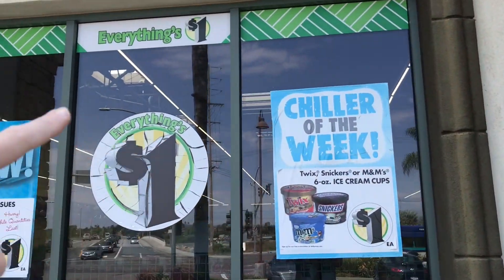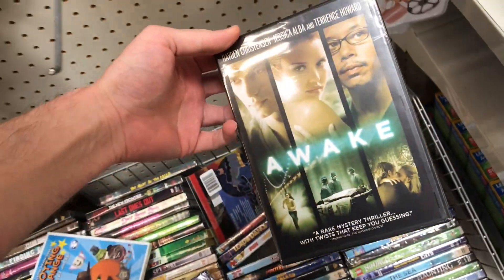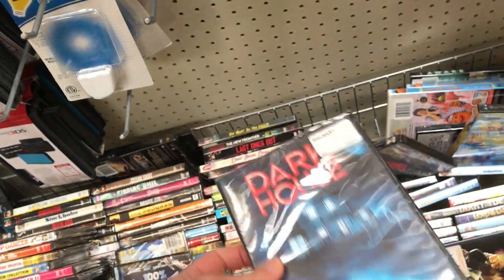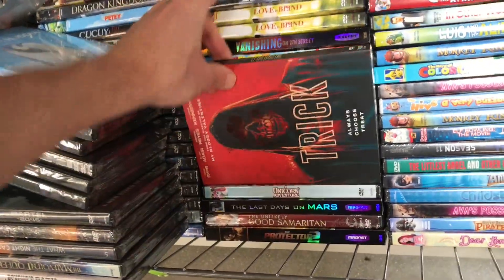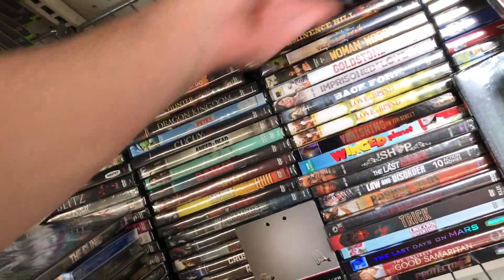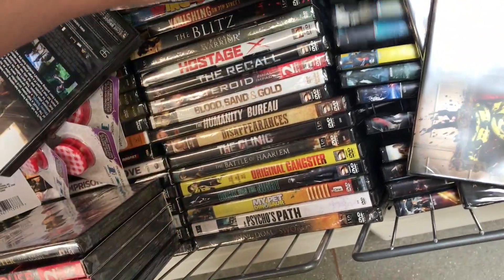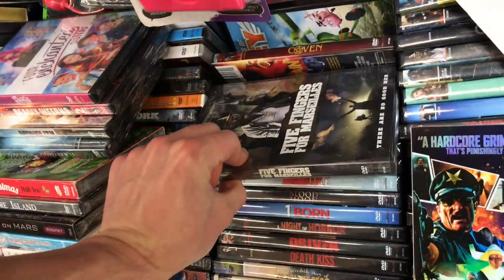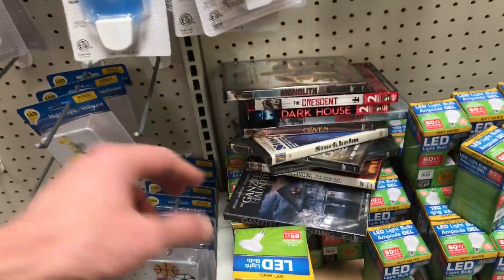Dollar Tree $1 Blu-ray & Dvd Hunting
My video where I go looking for the Dollar Tree 1 Dollar Blu-rays and one Dollar Dvds that are being sold now at Dollar Tree locations.

 -- Some New Dollar Tree $1 Blu-rays and Dollar Tree $1 Dvds I saw for sale today were : Ganzfeld Haunting Dvd, In the Fade Dvd, Batman Dc Super-Heros Dvd, Awake Dvd, Corporate Animals Dvd, Annoying Orange Dvd, Sushi Girl Dvd, Last Ones Out Dvd, Dark House Dvd, The Program Dvd, Anger of the Dead Dvd, Lego Super Villain High Dvd, The Curse of Buckout Road Dvd, Alterspcape Dvd, Trick Dvd, Death Kiss Dvd, Antrum Dvd, Apparition Dvd, Stockholm Dvd, Night of Horror Dvd, Coven Dvd, Crossbreed this is war Dvd, Art of the Dead Dvd, Krampus Dvd, Eminence Hill Dvd, The Edge of Seventeen Blu-ray

The Dollar Tree One Dollar Blu-rays and One Dollar Dvds I picked up today were :
 - Monolith Dvd
- The Crescent Dvd
- Cartel 2045 Dvd
- Cucuy The Boogeyman Dvd
- Antrum The Deadliest Film Ever Made Dvd
- The Ganzfeld Haunting Dvd
- Abominable Dvd
- Coven Dvd
- Stockholm Dvd